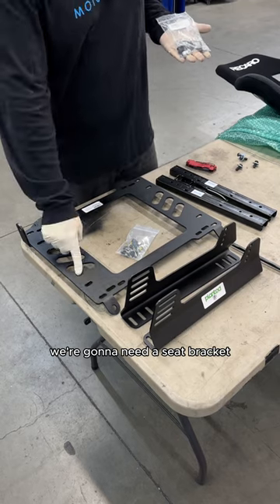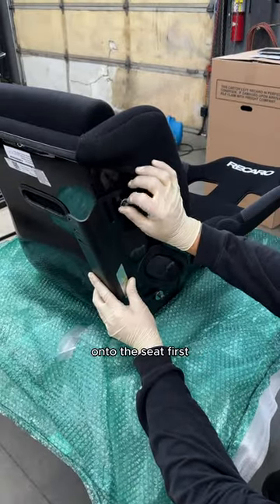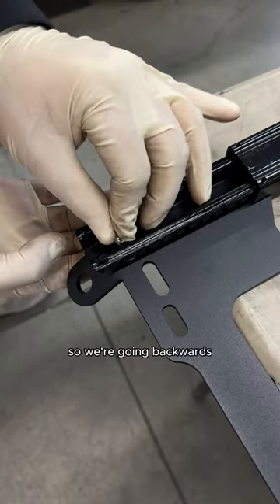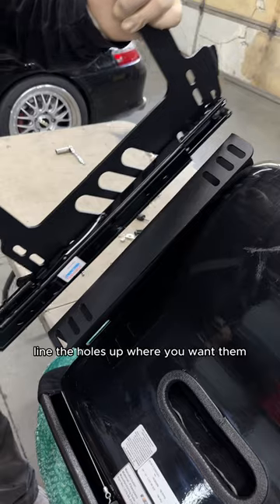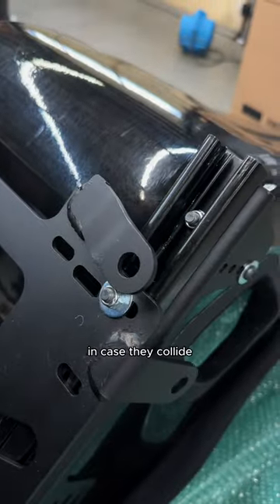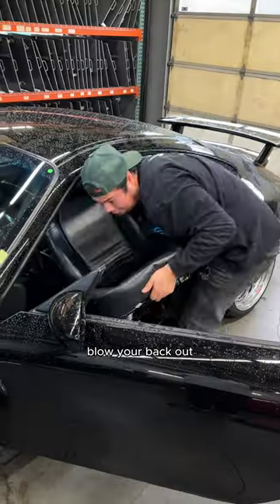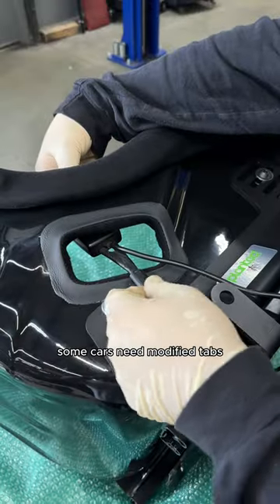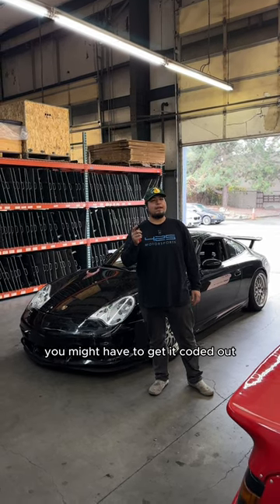Bucket seat install | How to automotive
Quick and simple how to install a racing seat